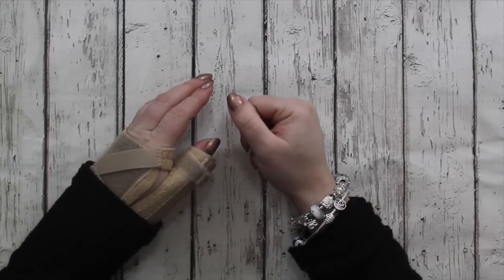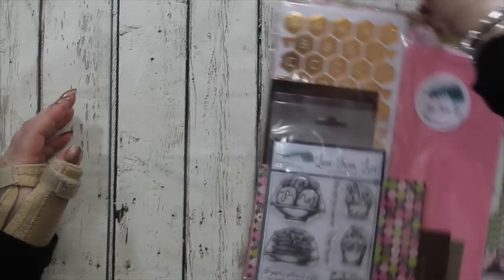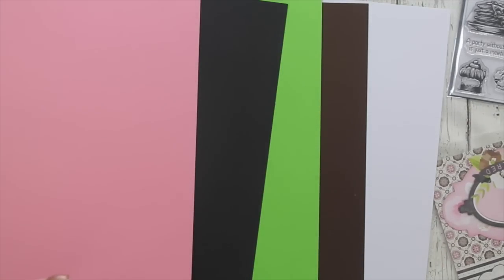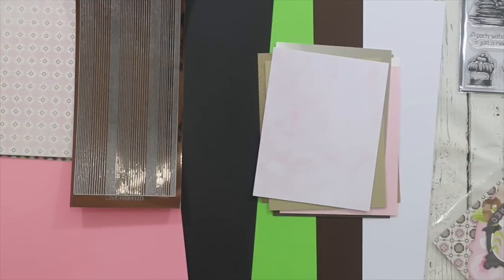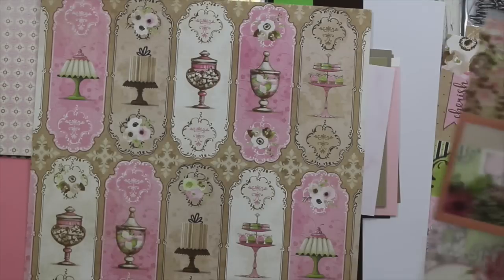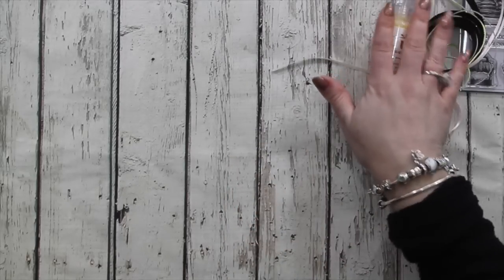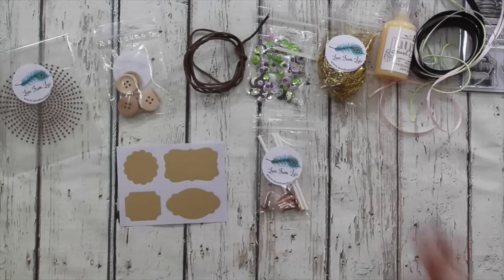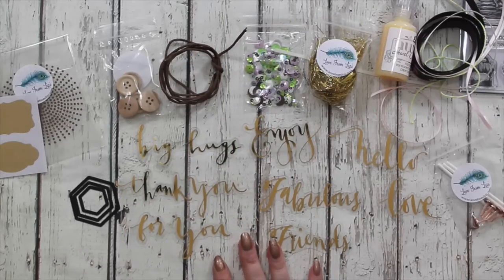Love From Lizi Card Kit March 18 Unboxing!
Here is the LFL March 18 Card Kit - There is limited stock - once it is sold out, no more will be available, subscriptions are up and running so they will automatically be winging their way out to you all from the 1st of March!

The design teams are crafting at full steam ahead, so check back in for the 10 cards one kit videos from them!

Subscriptions are now available, please just select the correct one for where you live. If you buy a subscription today (19/01/2018 GMT) you will receive the February 18 card kit, if you purchase the subscription after midnight GMT the first kit you will receive will be the March one.